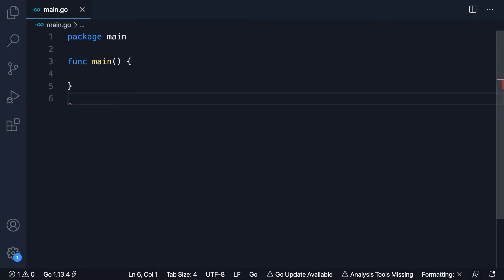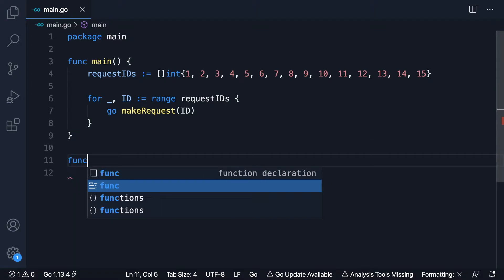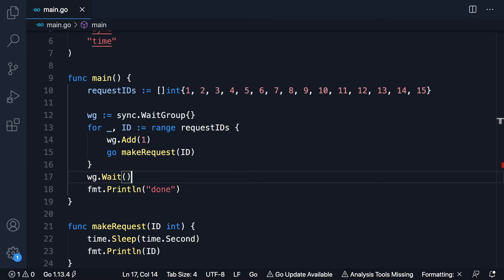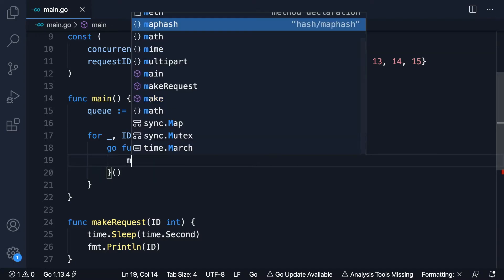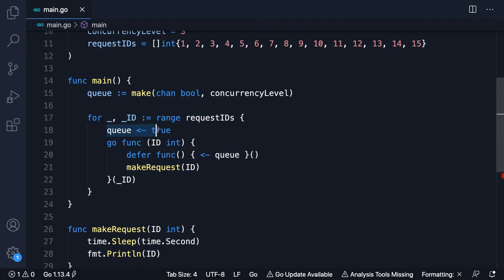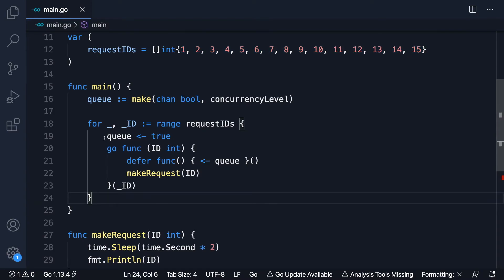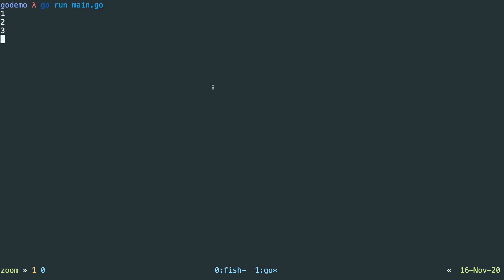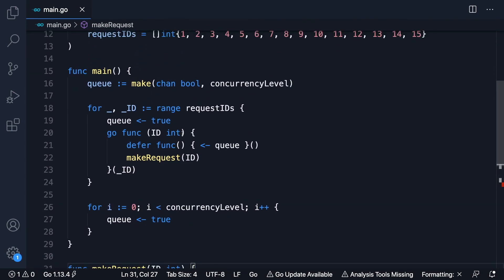Controlling Concurrency: Advanced Go Programming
Check out my email 📩 newsletter for engineers that care about delivery, business impact, and career growth ➡️

💻  There’s a lot that can be said about writing concurrent programs in Go. But one thing that is rarely mentioned is the best way to LIMIT concurrency.

🏎  Controlling concurrency levels in Golang is essential for writing safe production-ready applications. We’ll discuss how Go primitives (channels, go routines) can help us to limit throughput in our programs.

👨‍💻 About the channel: Sam x Smith

This channel is dedicated to software engineering, programming and distributed systems learning & education. Technology defines every era, and computer science is the breakout technology of our time.

👷‍♀️👷‍♂️ Understand today. Build tomorrow.

FAQ

Q: Do you have a blog? 📜
A: I write about distributed systems at samxsmith.com

Q: What job do you do? 👨‍💻
A: I’m a distributed systems engineer.

Q: What laptop do you use? 💻
A: I use both a MacBook Pro & a Lenovo ThinkPad. The latter runs Fedora Linux.

Q: What programming languages do you use?
A: I like to choose the best tool for the job. Day to day, I use Go(lang), Node.js (JavaScript), Rust & sometimes C.

A: I mostly use VSCode. But for Go, I use Goland which is a fantastic Go-specific IDE by JetBrains.